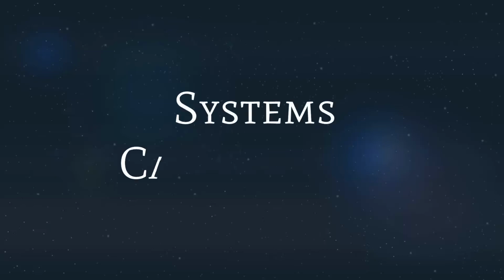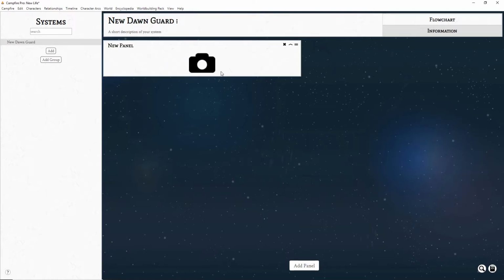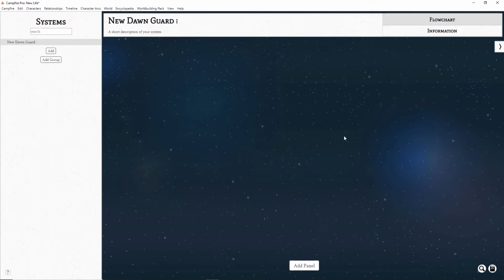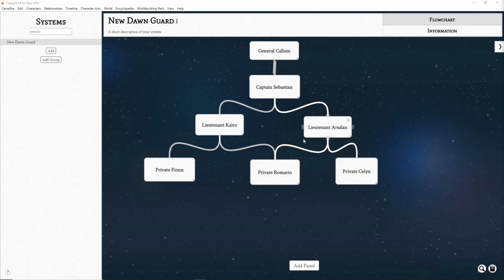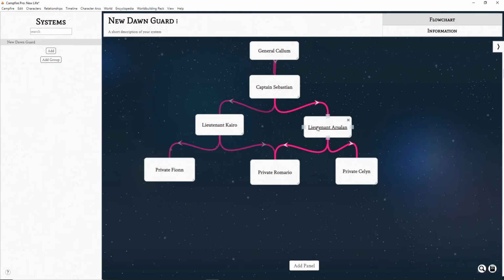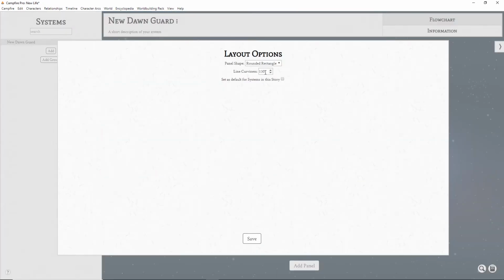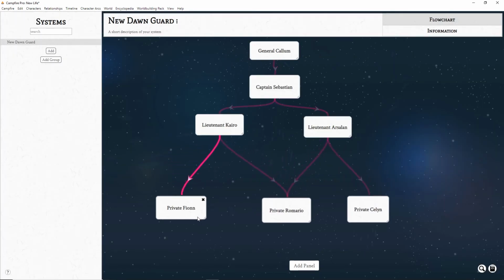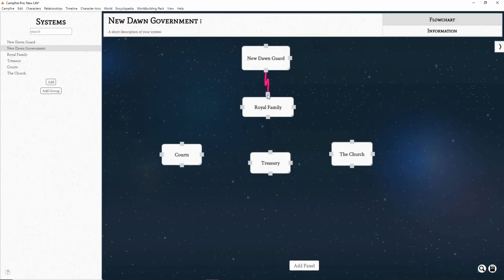Systems - Campfire Pro Tutorial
Learn to use the Systems View in the Worldbuilding Pack for Campfire Pro!

0:18 - Information Section
0:35 - Flowchart Section
0:53 - Flowchart Customization
1:50 - Nesting Systems

Are you building a world for a TTRPG or for writing a book? Building worlds is easier when you have a place to keep all your ideas. Campfire Pro's Worldbuilding Pack is the perfect place to store all of your world's details. Its tools include the Systems View. This view allows you to build organizations, power structures, or even an economic framework. Start using the Systems View to build a world while you write a book or TTRPG!